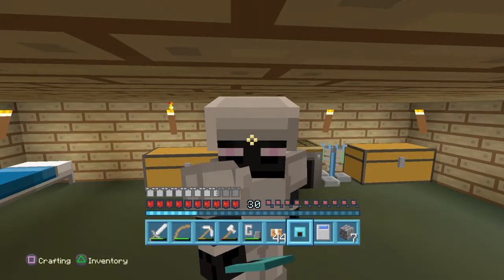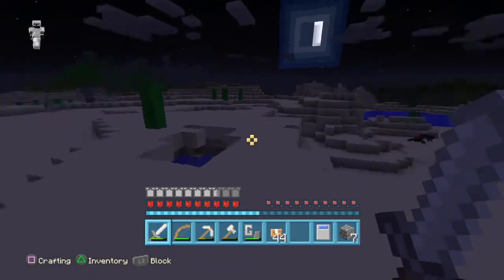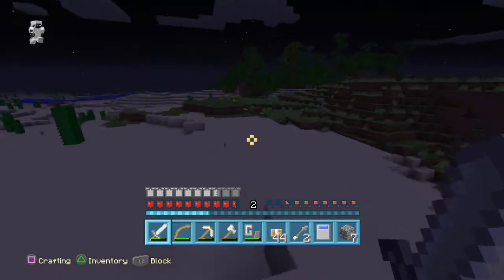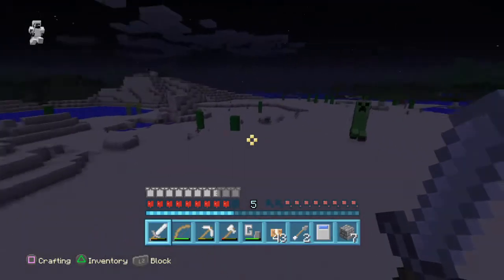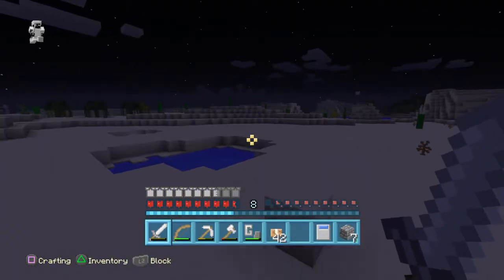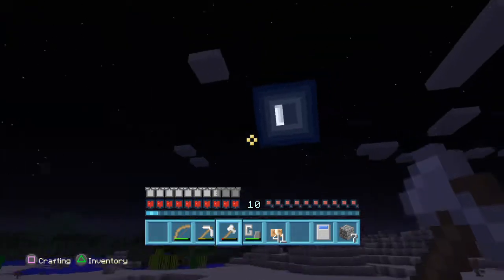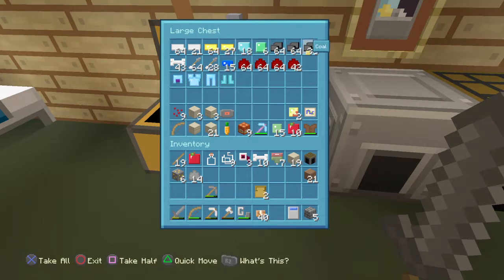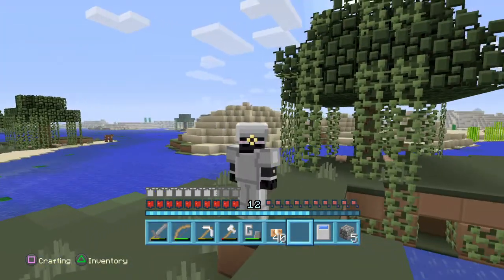PS4 Minecraft Episode 29: Almost Ready for the End